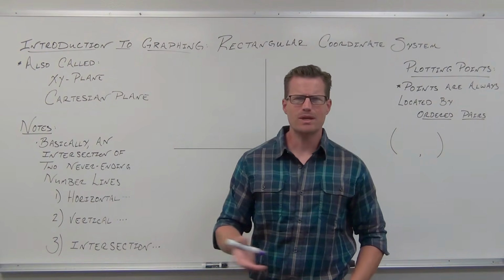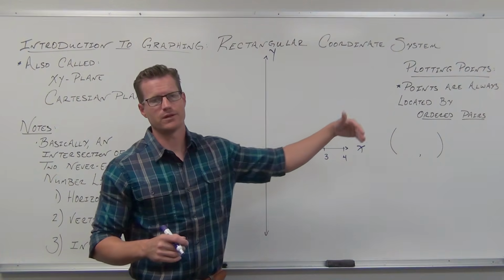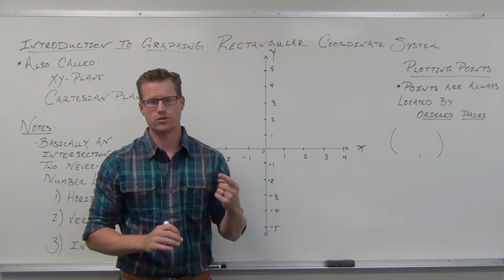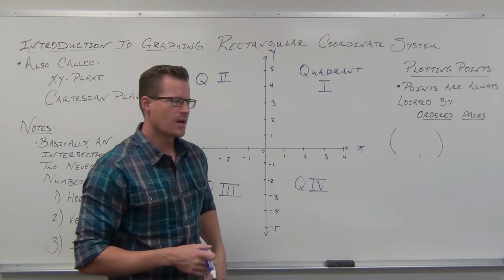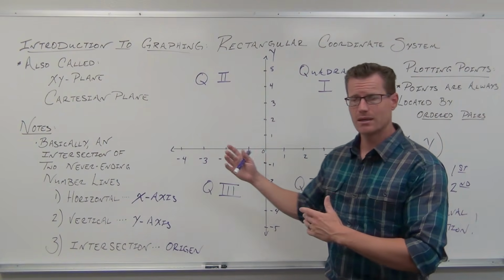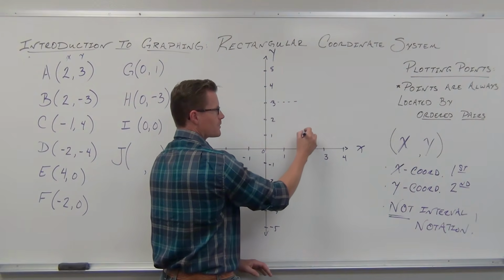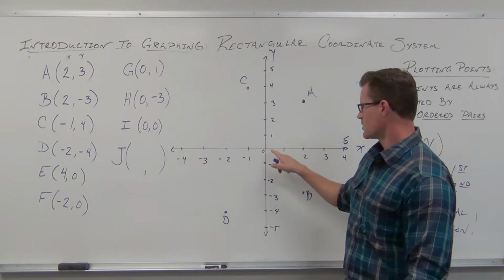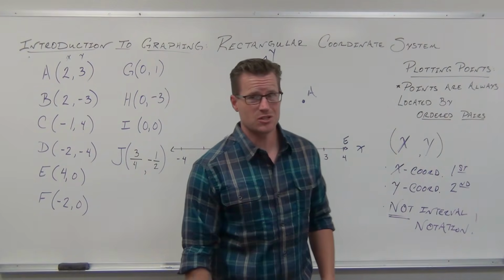Graphing -- The Rectangular Coordinate System and Plotting (TTP Video 26)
An introduction to the Rectangular Coordinate System.  Focus will be on plotting points and understanding the basics of the XY plane.